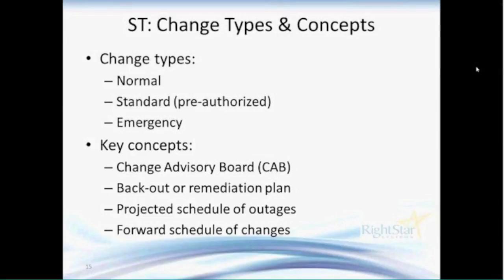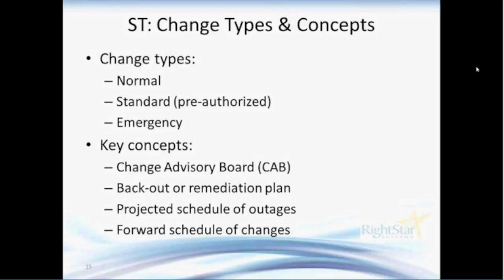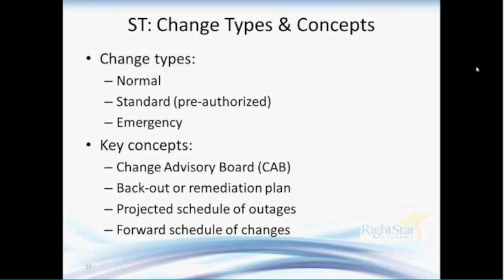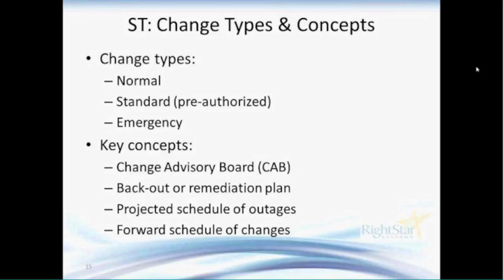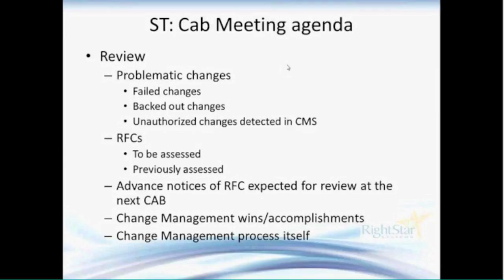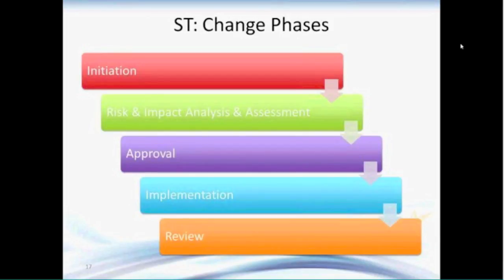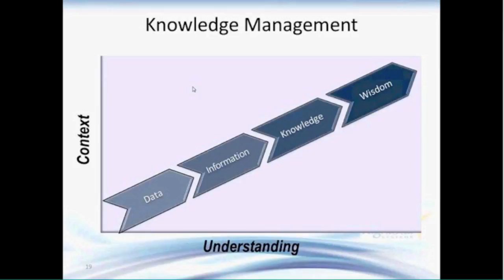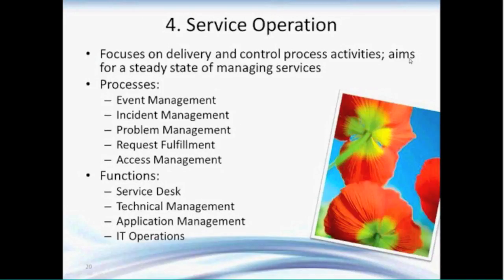Intro to ITIL: Service Transition, PART 2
A live RightStar eClass recorded on September 30, 2015 featuring ITIL Expert Nikki Haase of RightStar.